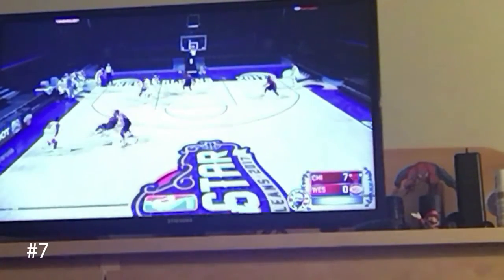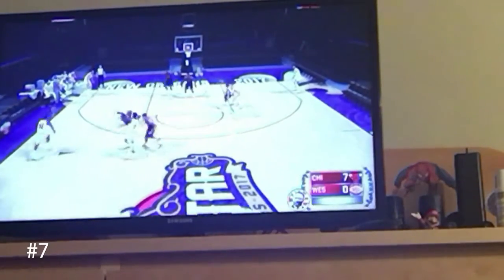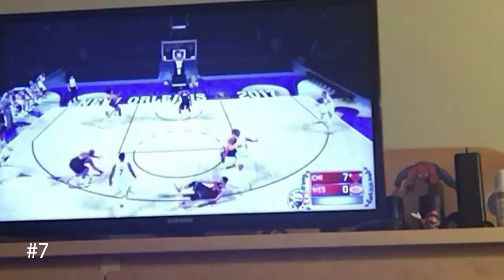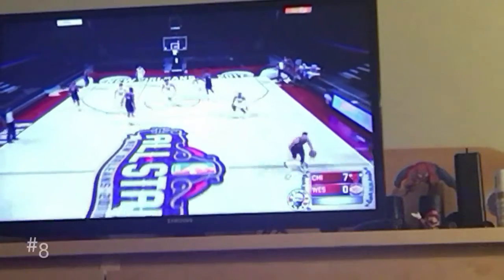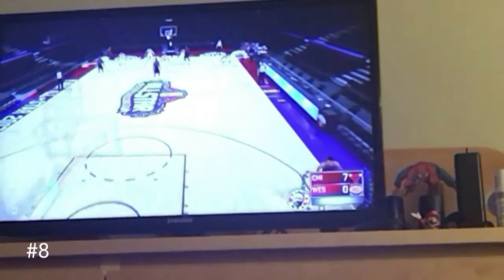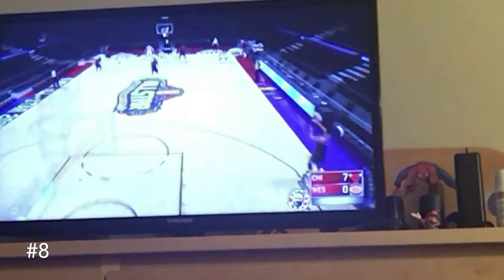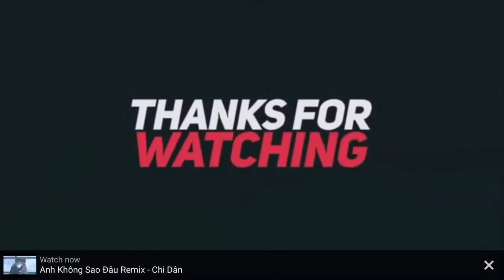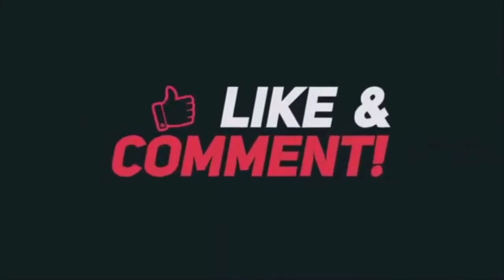NBA 2k18 Stephen curry Full court challenge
Here it is even though it was short I wanted to do something different because 2k is going downhill